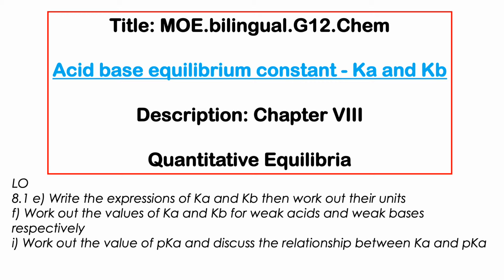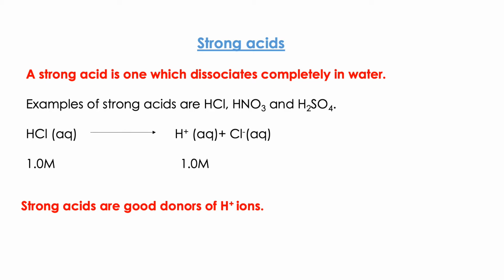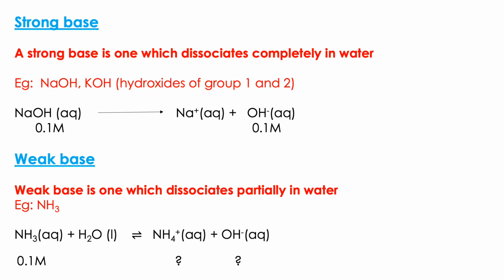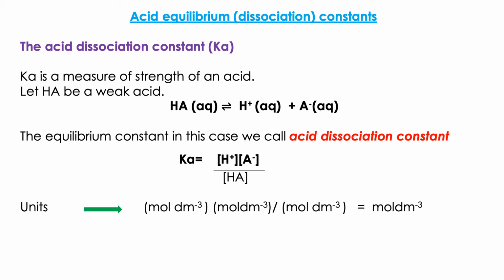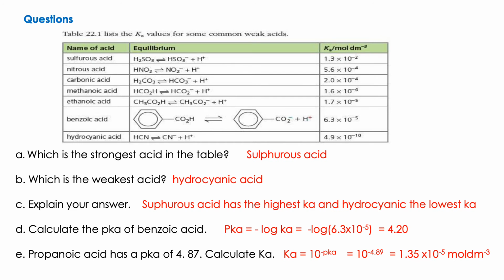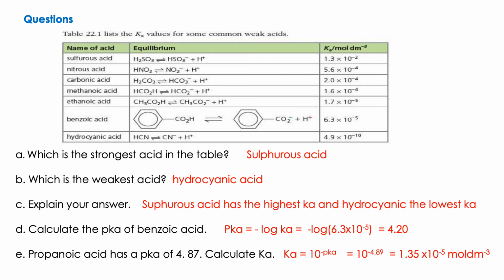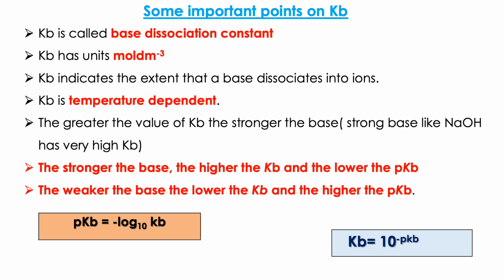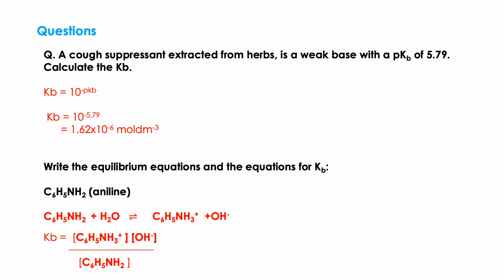Ka and Kb MOE G12 bilingual chemistry